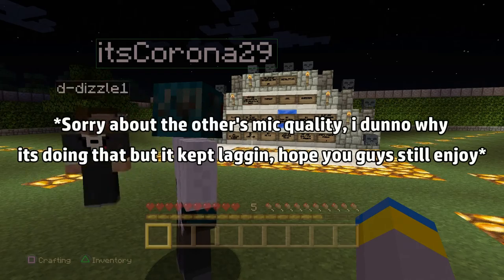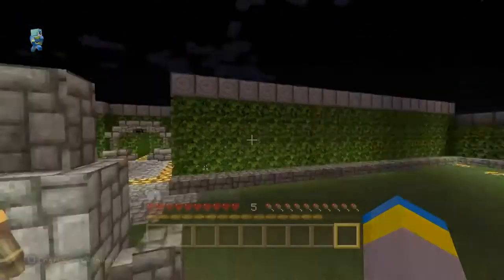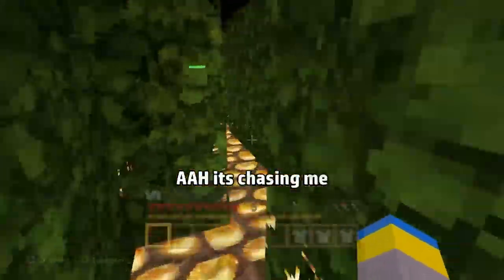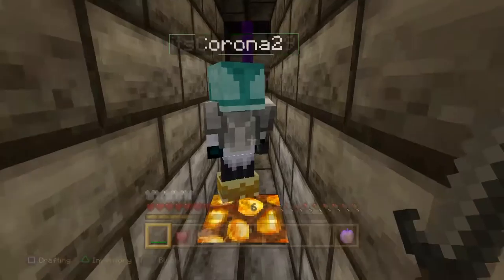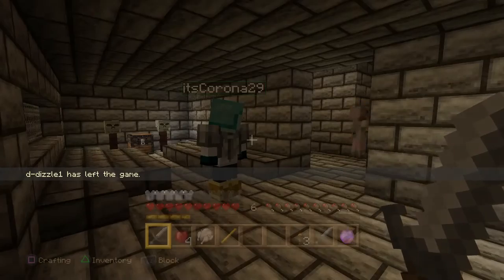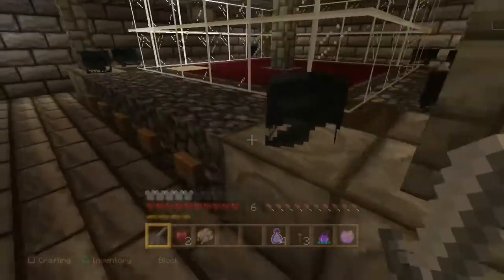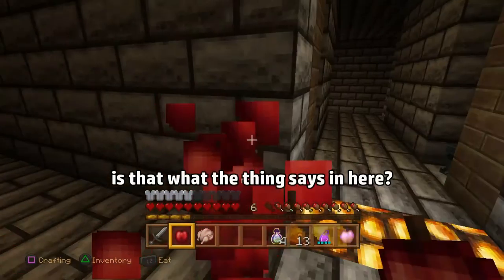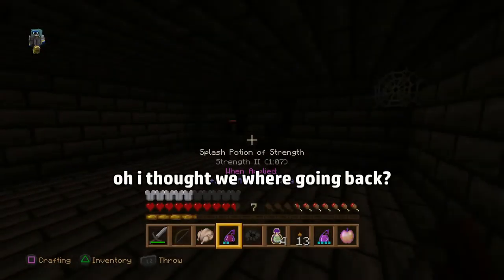MC PS4 | A Halloween Custom Map! (Let's play Co-op Pt.1)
Lets play a custom MC Map! Special Halloween Map YAY!

sorry for the poor party chat quality, i dont know what happened but hope you guys still enjoy this amazing gameplay!

P.S
Thinking about giving away something small every 50 Subs I earn, for example a giveaway at 250 Subs, then a giveaway at 300 Subs then 350 Subs etc etc you get the idea lol.
thinking about doing that till i reach either 500 or 1K Subs!